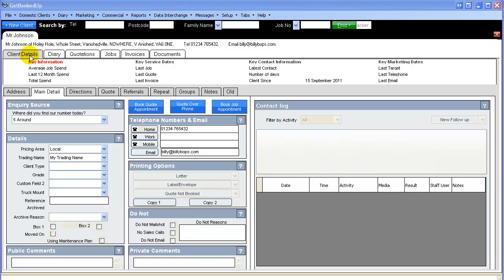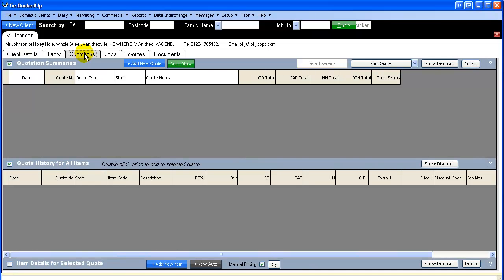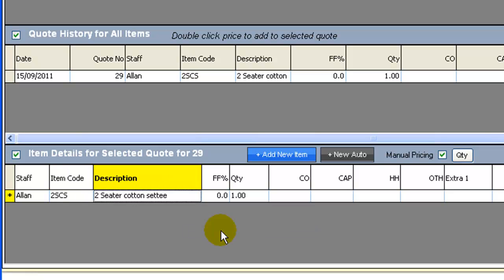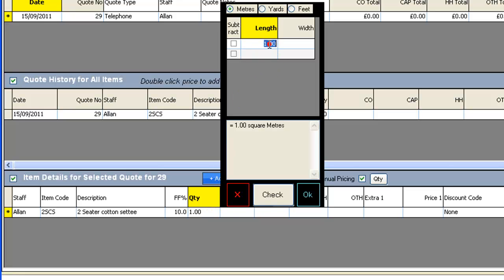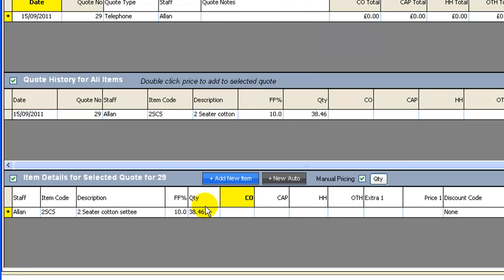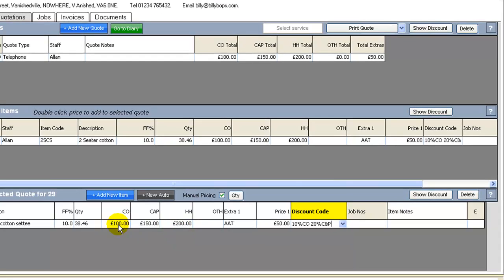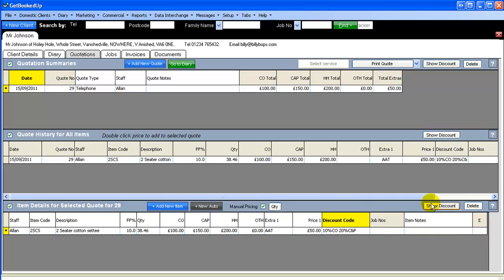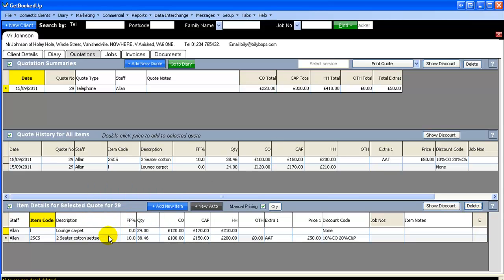Create Print Quotes Professional.mp4